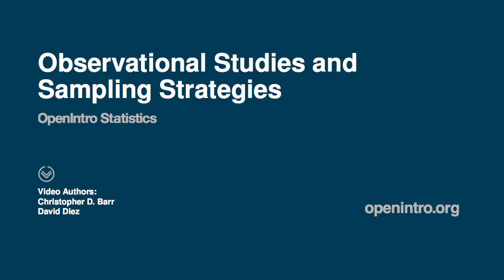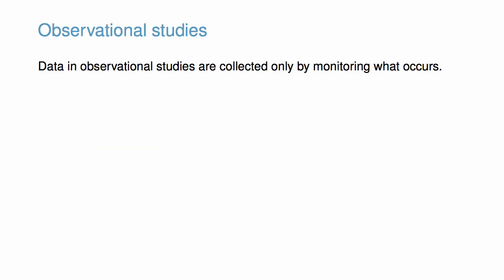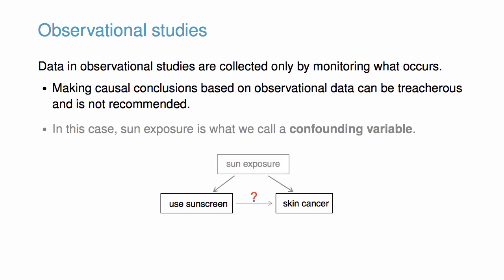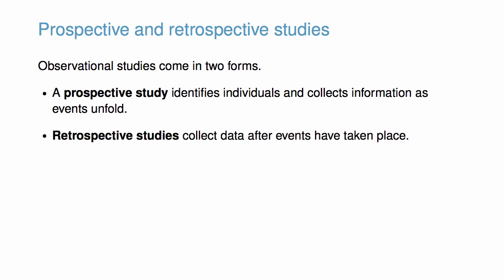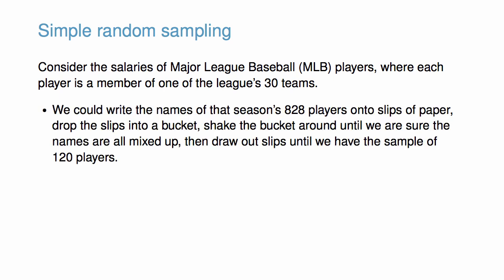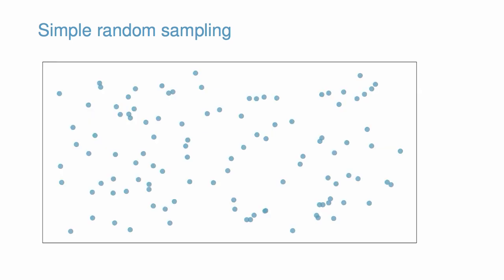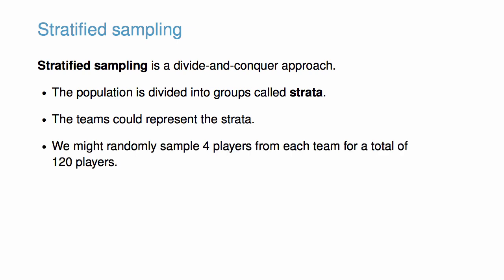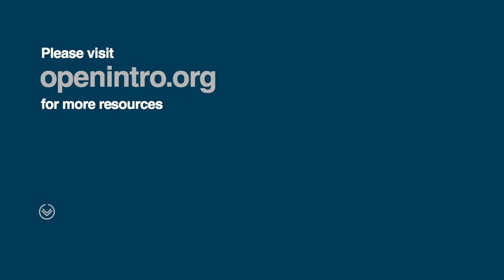Observational Studies and Sampling Strategies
Generally, data in observational studies are collected only by monitoring what occurs, while experiments require the primary explanatory variable in a study be assigned for each subject by the researchers.

This video was created by OpenIntro and provides an overview of the content in the Section 1.4 of each of the OpenIntro textbooks which are free statistics textbooks with paperback options priced at about $10 on Amazon.